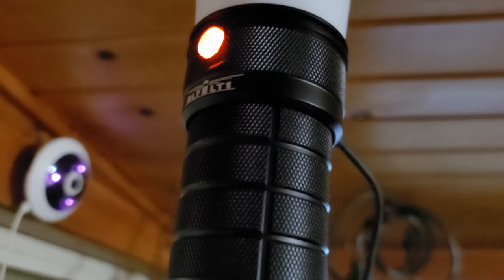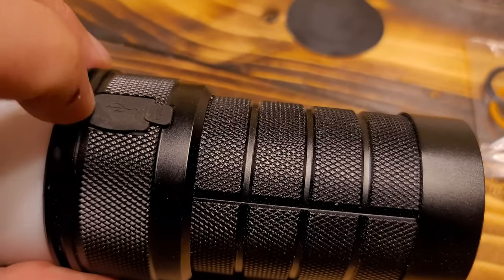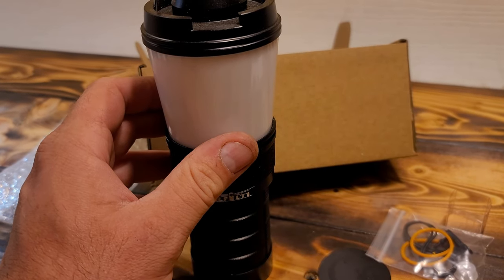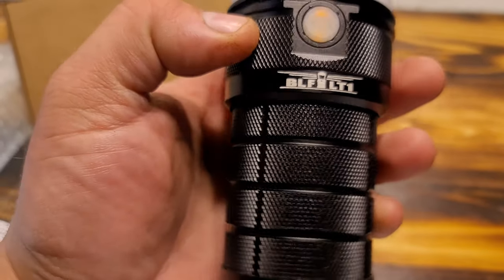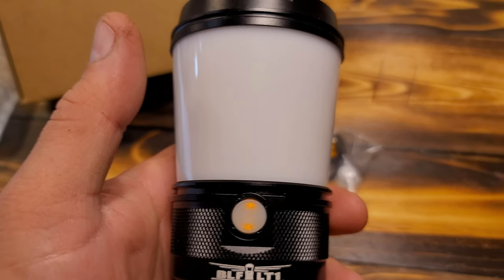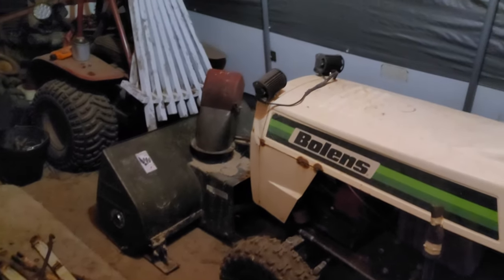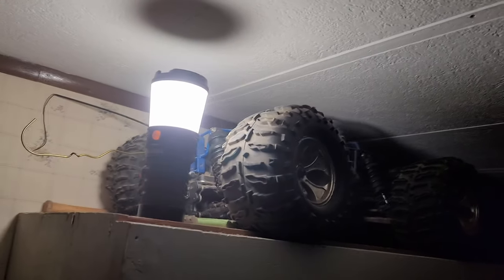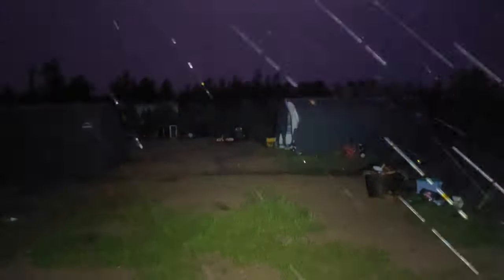Sofirn BLF LT1 Lantern (4x 18650 Battery 600 Lumens Review/Test) DBSAR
This is One of the BEST!!! Lanterns i have EVER used!
I am Very Happy With this model!